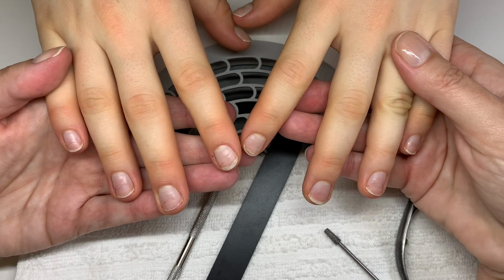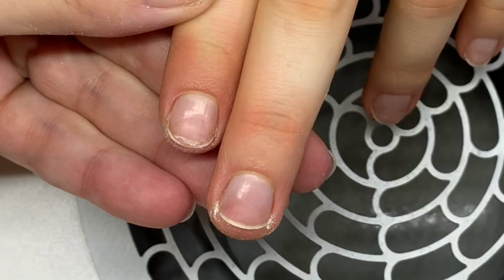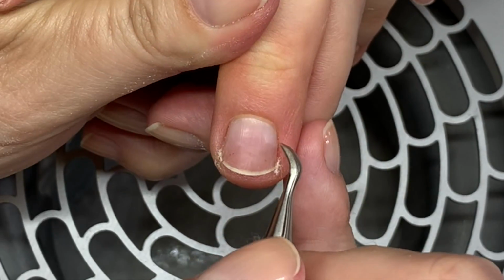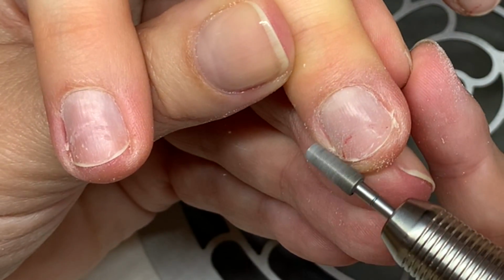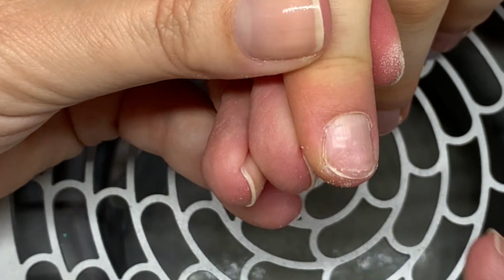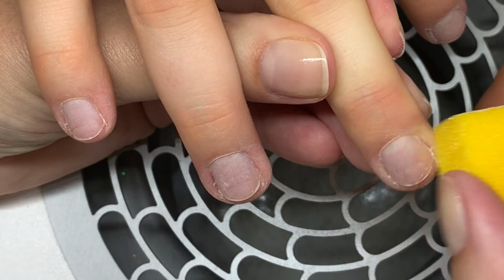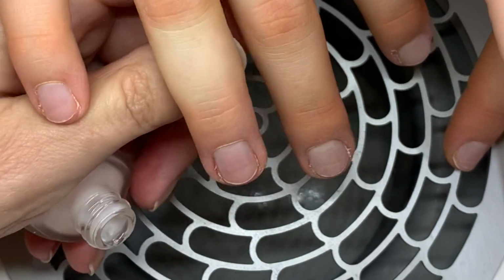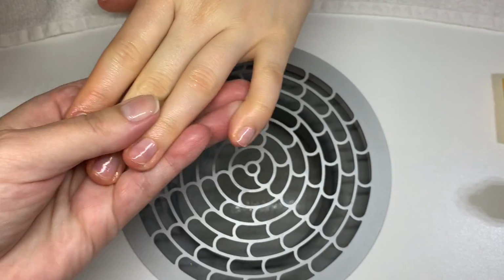Manicuring Peeling & Damaged Nails | Gentle Manicure Method [Watch Me Work]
Just a very simple gentle manicure of peeling and damaged nails. Using Chanel Camelia Base Coat and Dior Nail Glow.